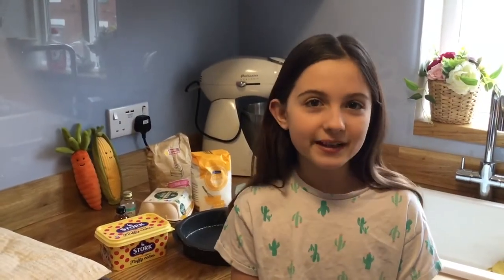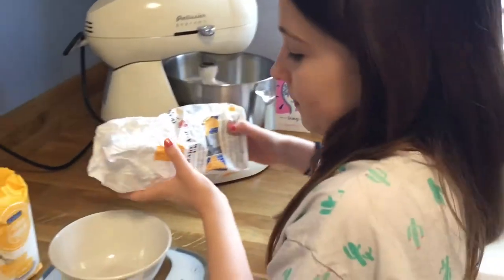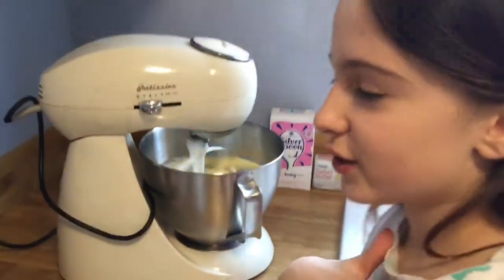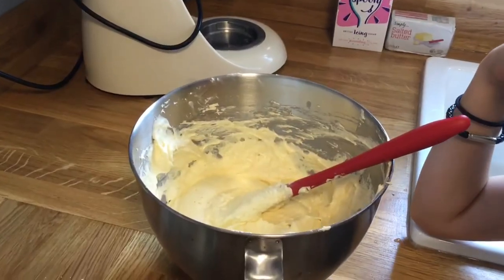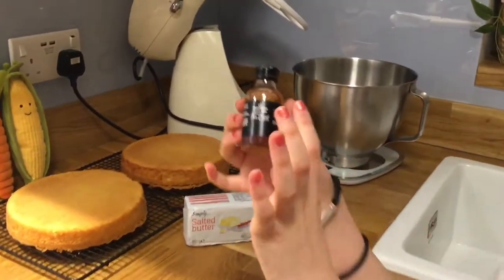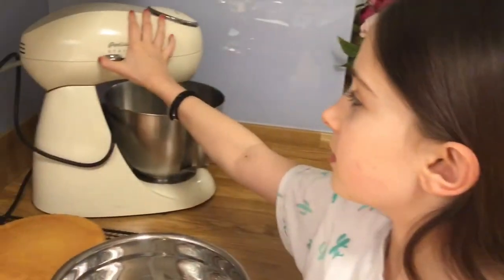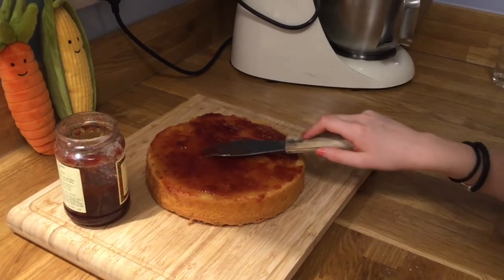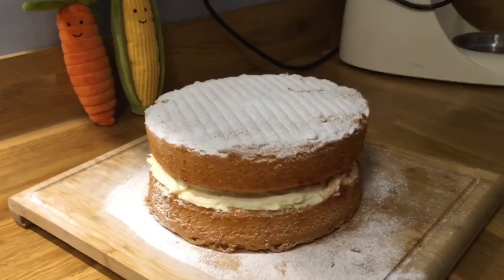Cooking for Kids - How to make a Victoria Sponge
I am starting a new series called Cooking for Kids.

With lockdown 3 happening in the UK I am doing something I love... cooking.

My mum has taught me loads of things already, this is one of the first things we made together.

It’s so simple and anyone can make a beautiful springy sponge (though I still need some adult help and you might too)